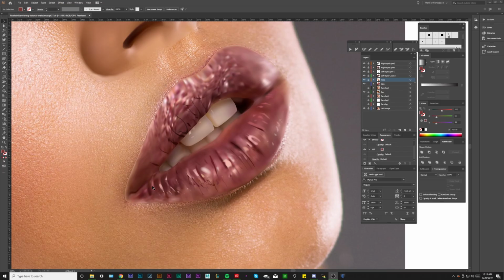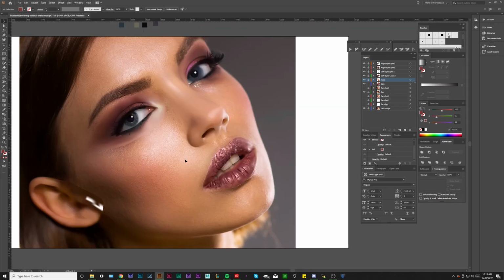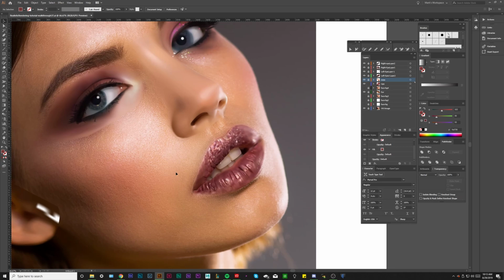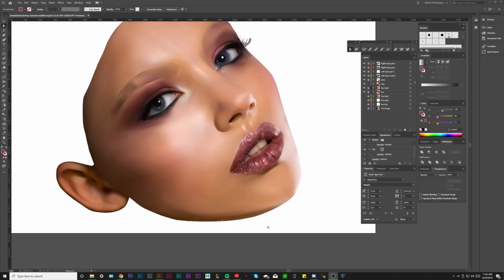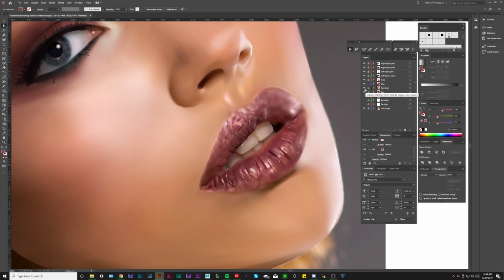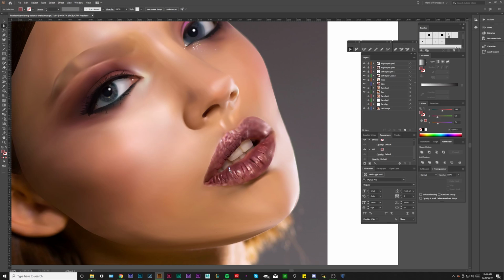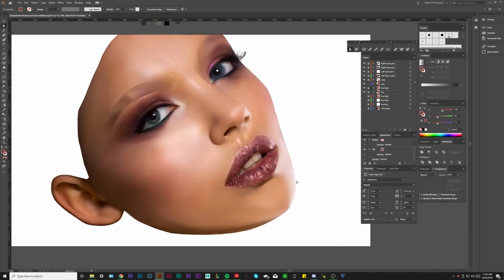Gradient Mesh Advanced Tutorial - Learn Realistic Drawing (Adobe Illustrator) - Mouth (Episode 37)